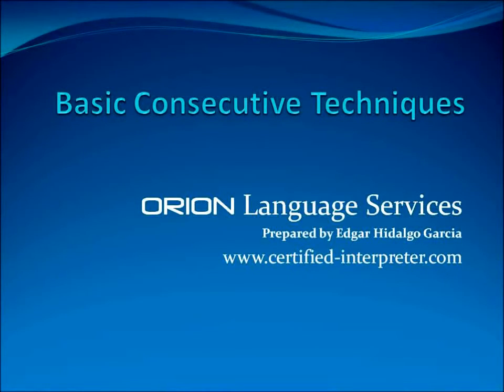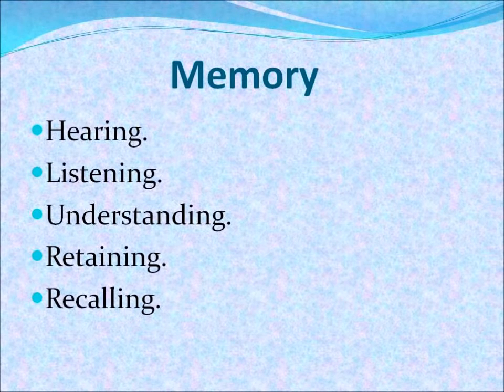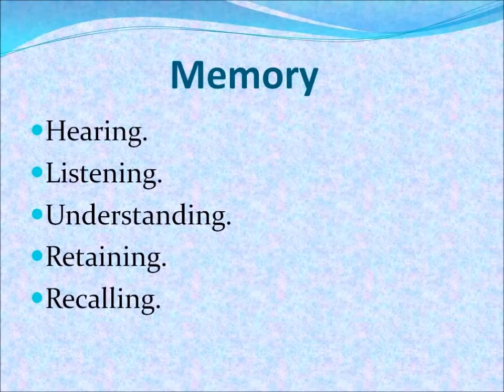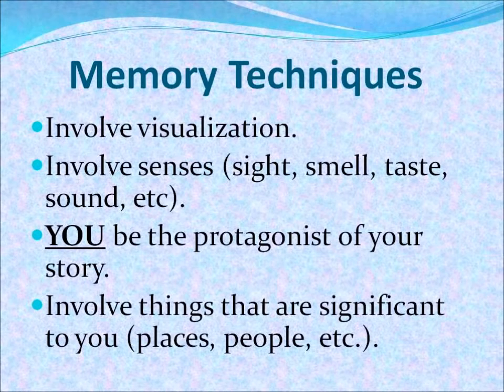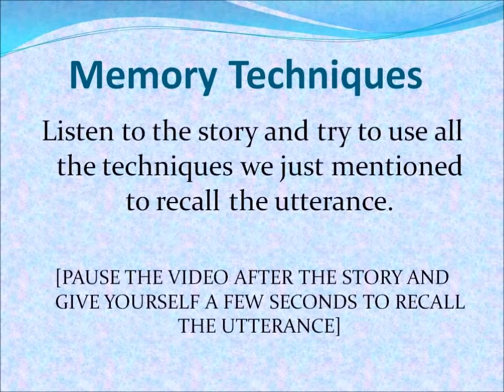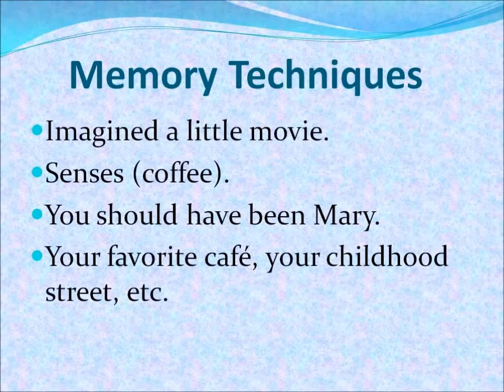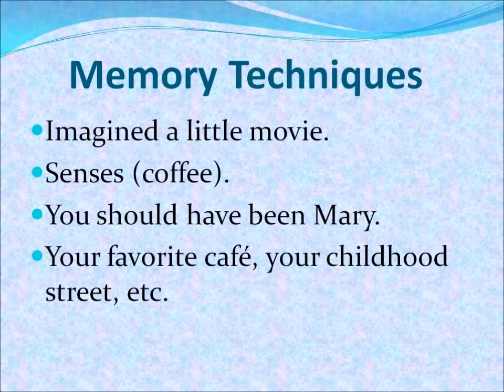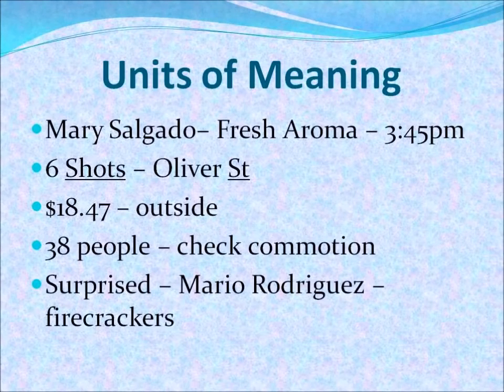Consecutive interpretation and note-taking (Part 1)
Кафедра перевода. Институт иностранных языков. РГПУ им. А.И.Герцена
В этом видео рассказывается, как вести переводческую скоропись (note-taking) при последовательном переводе (consecutive interpretation).